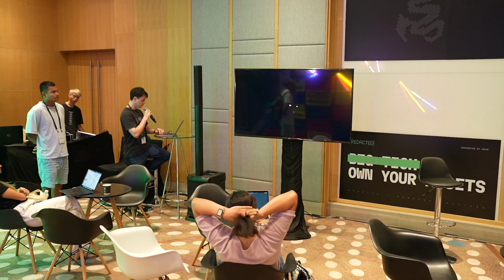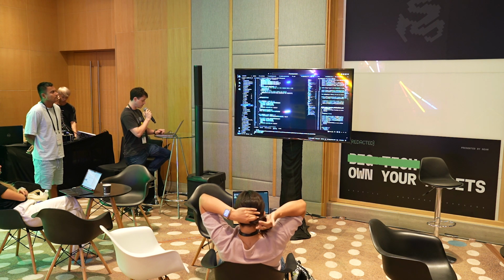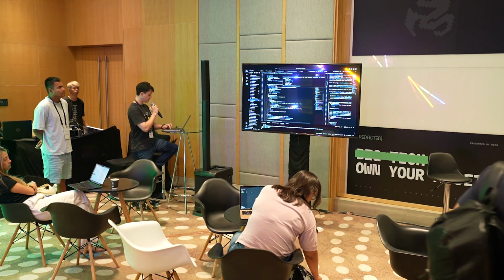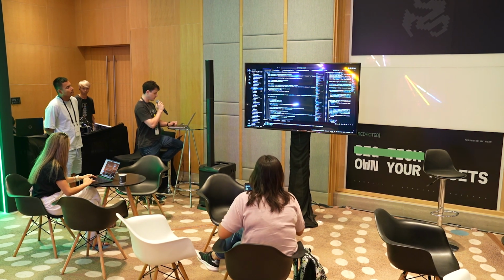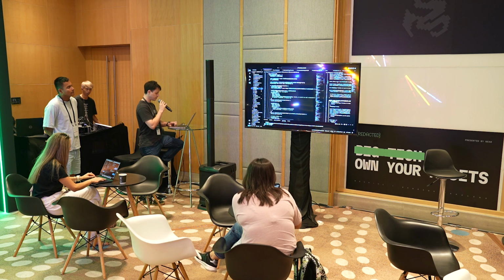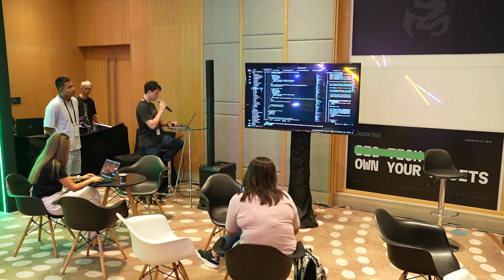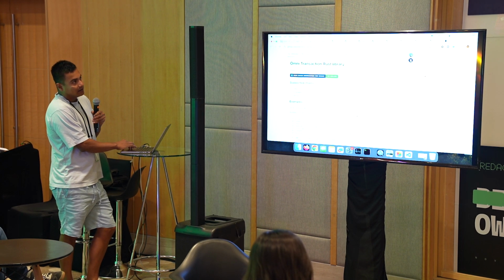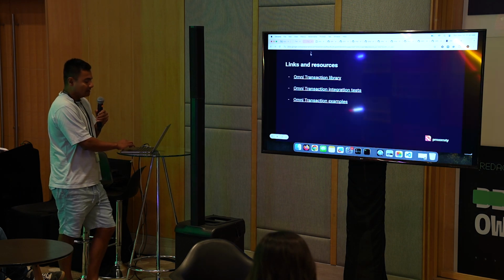How to Build a BTC dApp Using Chain Signatures on NEAR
Learn how to build a Bitcoin dApp using NEAR’s chain signatures! In this workshop, Greg and Edson walk through two approaches: a client-side method and a smart contract-based approach. They demonstrate how NEAR's MPC (Multi-Party Computation) network enables seamless Bitcoin transactions without exposing private keys.

This session also introduces OmniTransaction.rs, a powerful library for handling Bitcoin, NEAR, and Ethereum transactions inside smart contracts. Whether you're a developer looking to integrate Bitcoin with smart contracts or just exploring NEAR's cross-chain capabilities, this is your go-to guide.

Takeaways:
• Chain Signatures enable secure Bitcoin transactions without exposing private keys.
• Two architectures for building Bitcoin dApps: Client-side signing vs. Smart contract execution.
• OmniTransaction.rs allows seamless cross-chain integration with Bitcoin, NEAR, and Ethereum.
• NEAR’s MPC Network ensures decentralized signing for multi-chain applications.
• Developers can leverage smart contracts for complex Bitcoin operations beyond standard transactions.

Timestamps:
0:00 – Intro: Building Bitcoin dApps with NEAR
0:11 – Overview: Using Chain Signatures for Bitcoin Transactions
1:10 – Demo: Signing and Broadcasting Bitcoin Transactions
1:53 – Code Breakdown: Transaction Lifecycle
2:42 – Using Bitcoin JS Lib for PSBT (Partially Signed Bitcoin Transactions)
3:29 – Calling NEAR for Transaction Signing
4:30 – Broadcasting Transactions via Blockstream
5:00 – Smart Contract Approach: Using NEAR to Manage Bitcoin Transactions
6:09 – OmniTransaction.rs: A Library for Cross-Chain Transactions
7:00 – Closing Thoughts & Where to Learn More